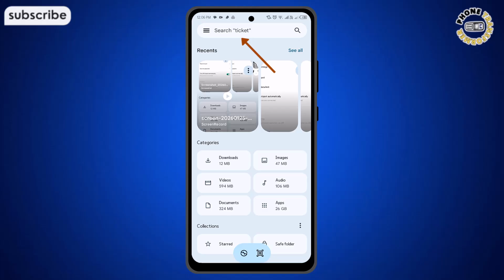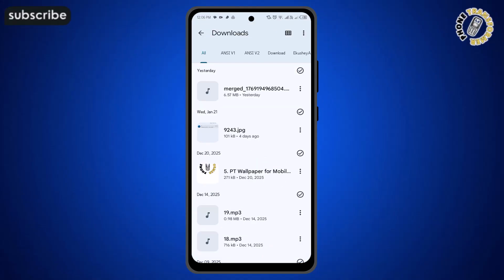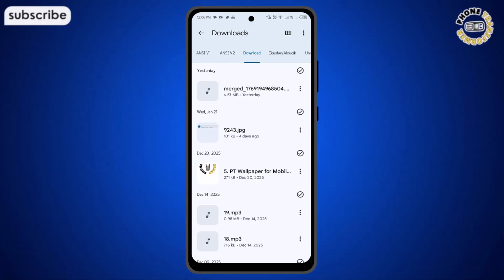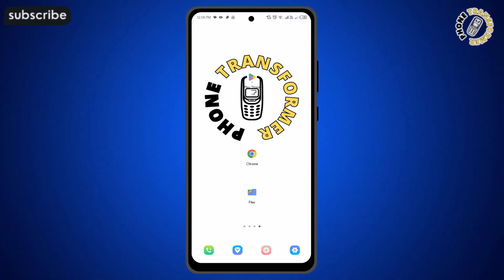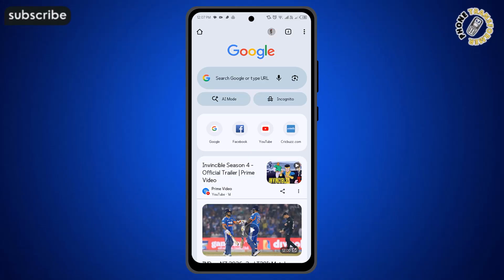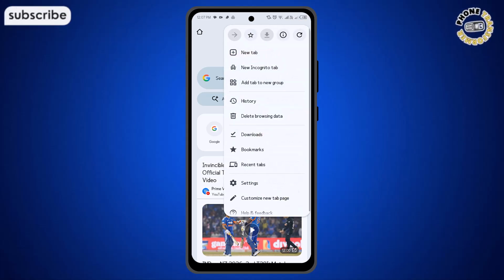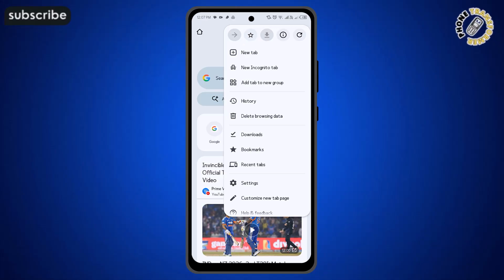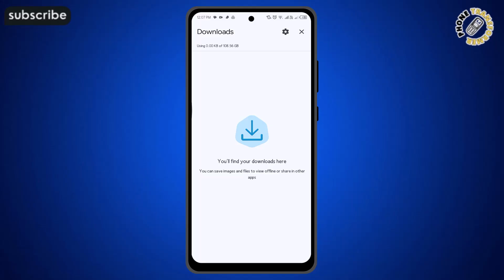How to Access Downloads on Android | Find Files Fast (2026)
📝 This guide provides a complete tutorial on how to access downloads on Android, showing you exactly where your saved files are stored. You will learn two simple methods to locate your downloads, whether they are PDFs, images, or documents. We cover using the built-in Google Files app for comprehensive file management. We also explain how to find downloads directly through the Chrome browser for quick access. By the end, you'll be able to find, open, share, or delete your downloaded files in seconds.

⏱️ -- TIMESTAMPS --
0:00 Introduction & Purpose
0:17 Method 1: Using the Google Files App
0:53 Viewing & Managing Downloads in Files
1:09 Method 2: Using the Chrome Browser
1:40 Viewing Download History in Chrome